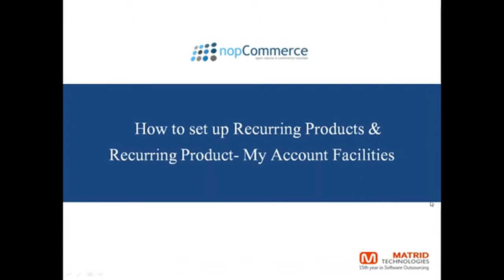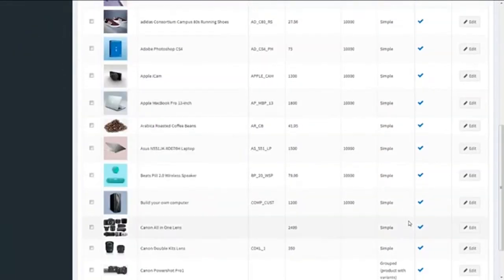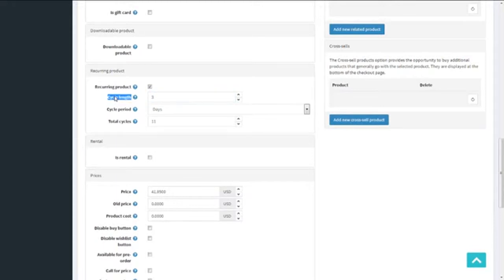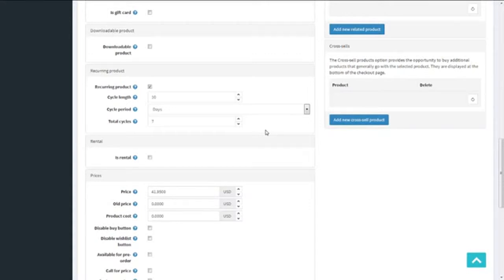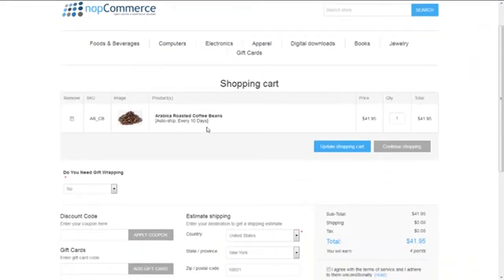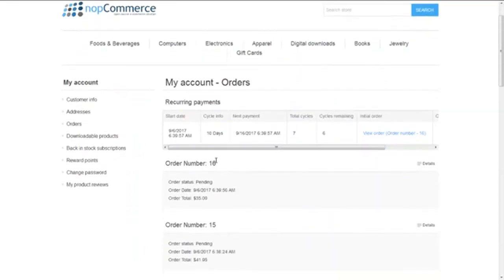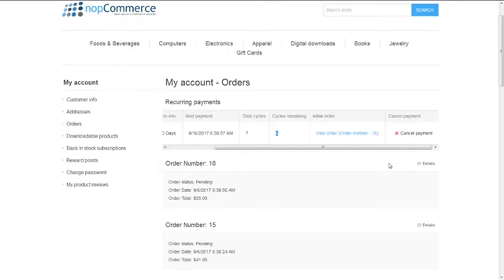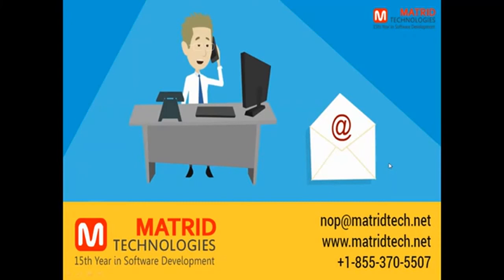nopCommerce How to add or manage Recurring Products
This video will help to Add or Manage Product Categories for your nopCommerce store.

Let your nopCommerce store add more to your charismatic power to allure customers with our easy nopCommerce support.